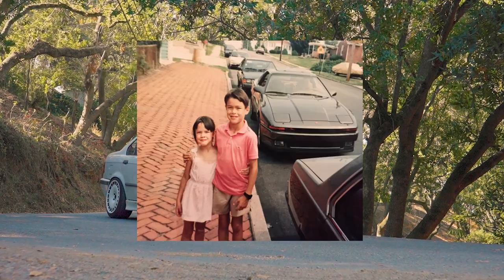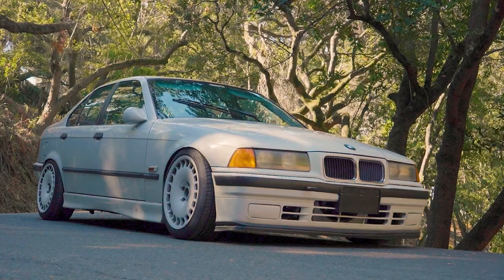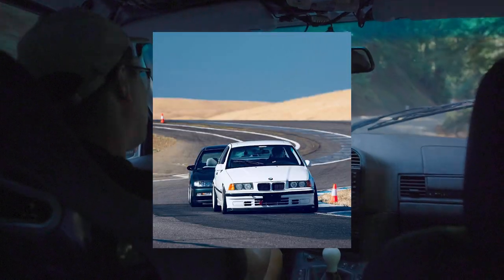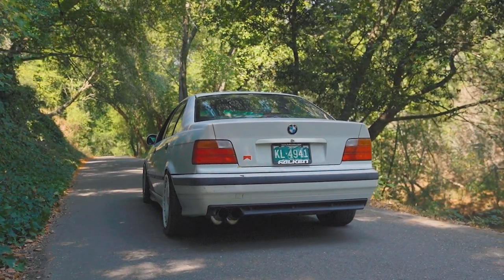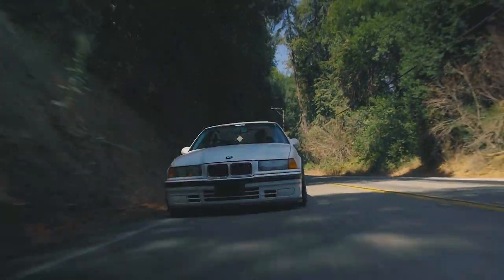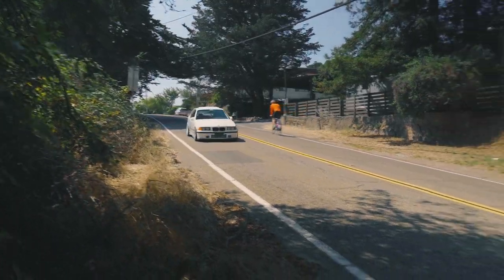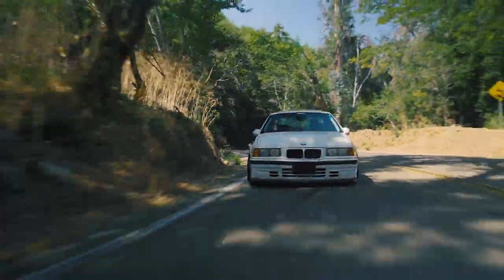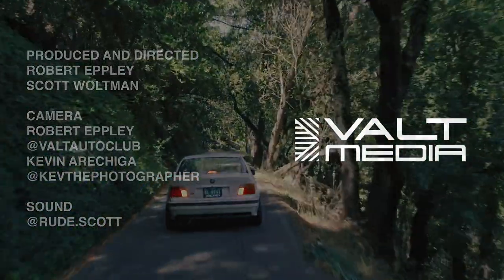Renown Profile - BMW E36 Scott's BudgetBTCC Daily Touring Parts Runner / Shipper / Track Car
Thank You for checking out our first video, we are so exited to share so many more stories of our tremendous Renown Family of driving enthusiasts from around the world.

Keep up with daily project updates and customer pictures at @RenownUSA on instagram.

BMW E36 328i M52B28 ~200HP
BMW M50 Intake Manifold
Custom Cold Air Intake
Bimmerworld Elbow
ASC Delete
AC DELETE
Refreshed OEM Cooling System
Metal Thermostat Housing
Ireland Engineering DTM Exhaust
@RKTUNES TUNE

BMW M3 3.23 LSD
Redline Fluid
Carbon Clutch / Single Mass 13lb Flywheel
@BCracing Coilovers
Lemforder Control Arms
Garagistic Bushings
FALKEN RT660 200TW Tires
Motul 600 Brake Fluid
Motul or Castrol Oil
Hawk HP+ Pads
DTM-RW01 17x8.5 on Street 215/45/17
BMW ///Msystem Track 235/40/17

Corbeau FX1 Pro Seat
RENOWN Monaco Motorsport Leather Steering Wheel
RENOWN E36 Hub Adapter
RENOWN Therapy Opaque White Shift Knob
BMW Z3 Shift Lever
BMW 1992 Front Bumper
BMW Fog Deletes
BMW Mtechnic Rear Diffuser
DTM Aero Mirrors